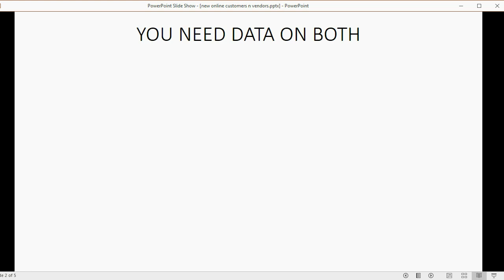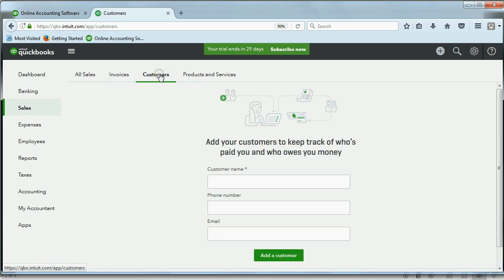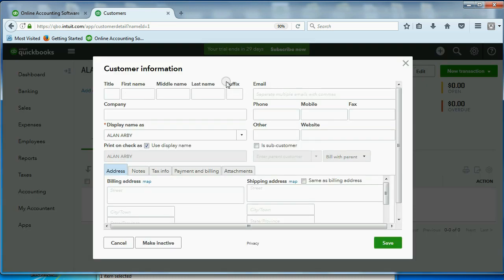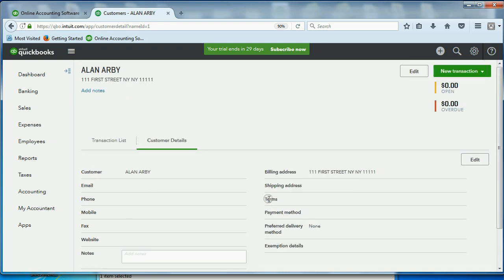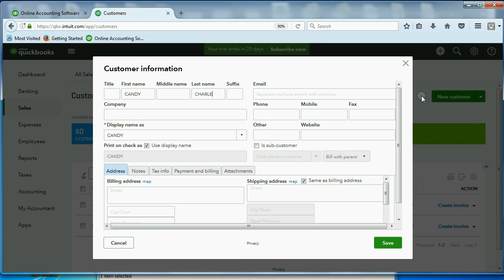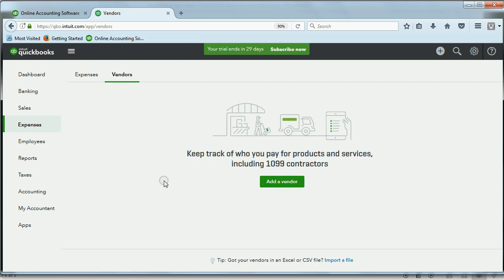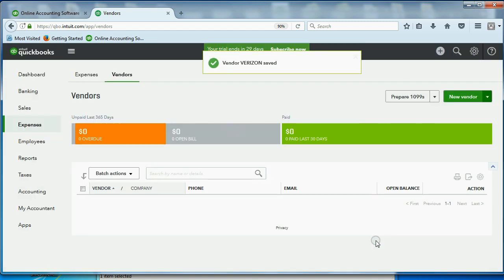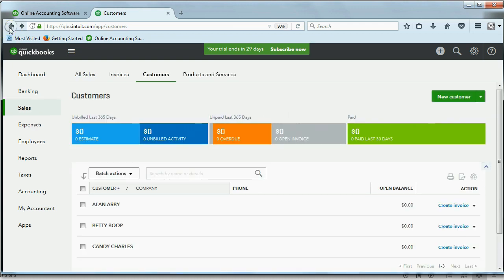Entering and Editing Customer and Vendor Data - QuickBooks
In this QuickBooks instructional video, you will learn how to record and edit customer and vendor information. You can manage the customer center and vendor center like a small database or a Rolodex of information. You can edit any of the data fields in the customer or vendor center and easily see any permanent customer or vendor information. The main reason to have this list is to see their names on the pull-down list when entering a transaction.